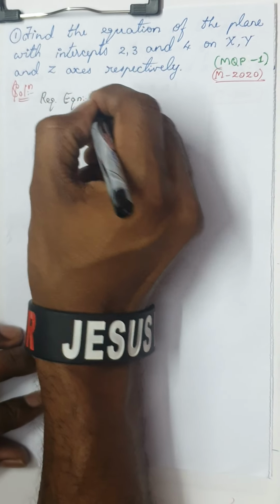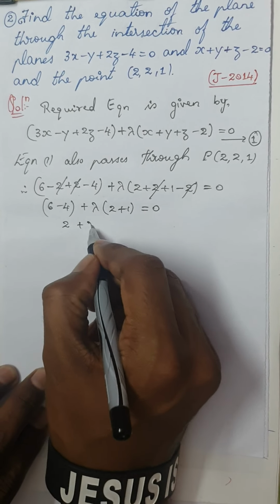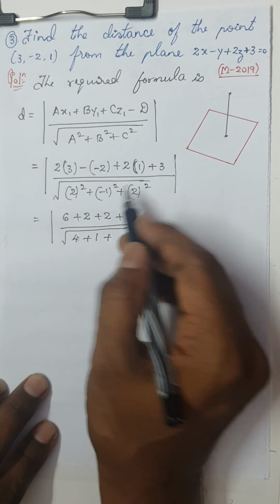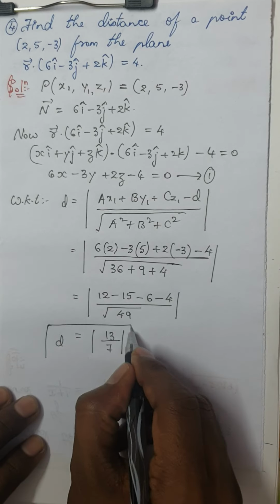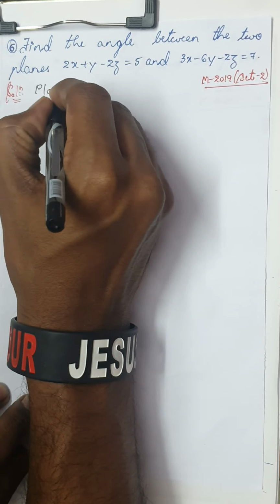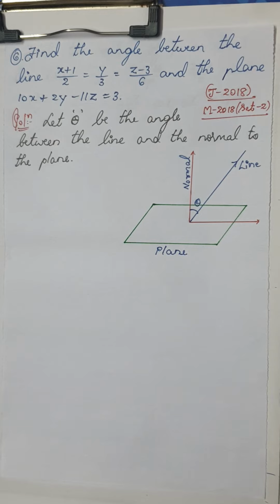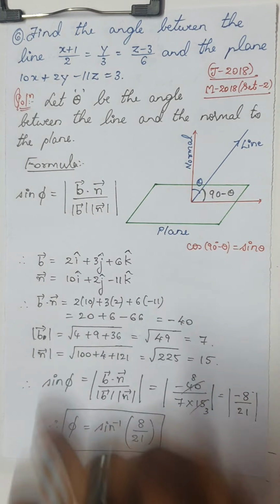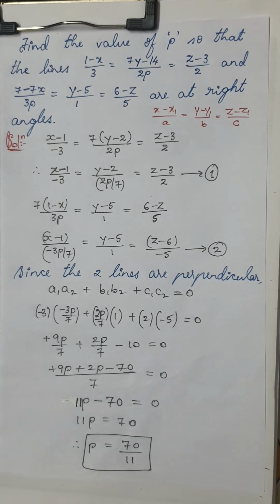Class - 12 MATH :: 11. 3-D GEOMETRY :: (2/2)✌️ 2 MARK QUESTIONS SOLVED :: LOKESH. R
2 Mark Questions Solved.. (Part-2).😊🌷
* With respect to Equation of the Plane..